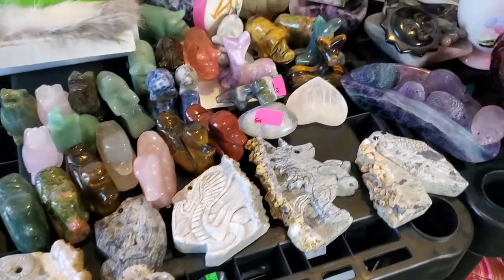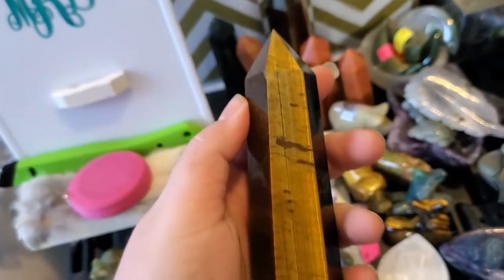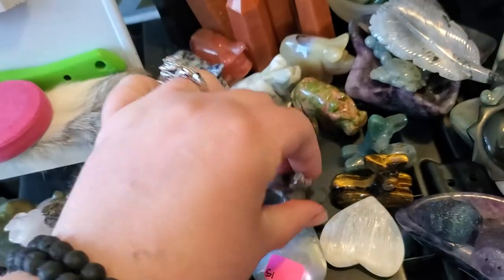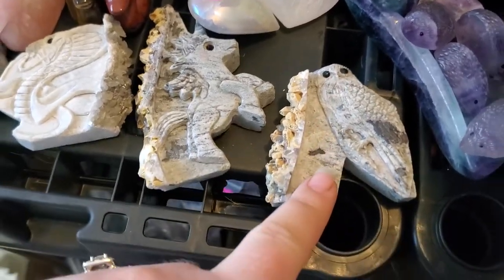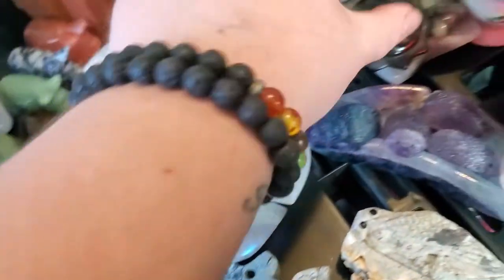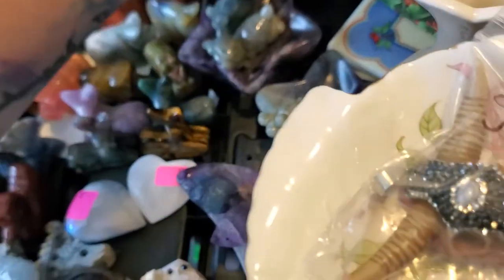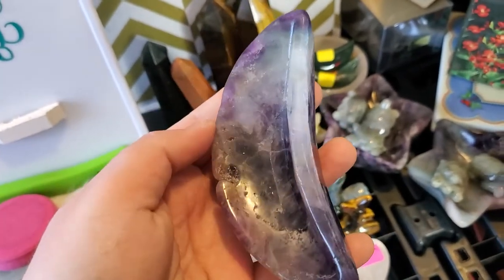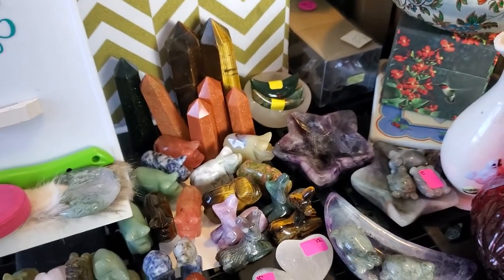STONE UNBOXING PRE VEIW SALE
To register to be eligible to bid please send youtube name, real name, shipping address and paypal email to  . Thank you J

Rules for the auction. Bid increments are $1, all invoices are due the 1st of the month. I hold items for up to a month but can ship whenever ready. I bill weekly for items won and add shipping at end of month. Be kind to one another and we wont have a problem. I do not block people unless you relentlessly bully and harass myself or members in my chat. We are a family so please act with kindness and respectfulness to everyone. We are a family and everyone is welcome here. Now lets have some fun and do the thing!

I have a facebook page! All my groups are linked in my page, give me a follow and request to join my groups! I have a community group, buy sell and promote group, and a group for the different reselling challenges I do here on youtube!

Links below this sentence are apart of the amazon affiliate program, and if you choose to click the link and buy something you will be helping support myself and my channel. I love yall so much and thank you for being apart of this journey with me. J

Try personal shopper by prime wardrobe

Create an Amazon business account

Save 50% on your prime membership!